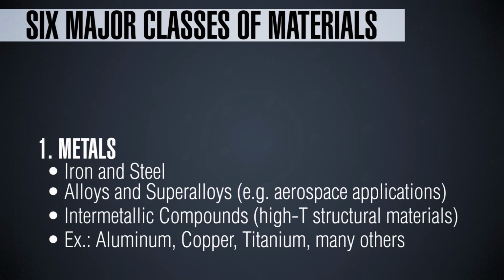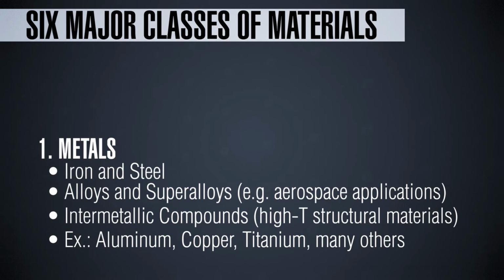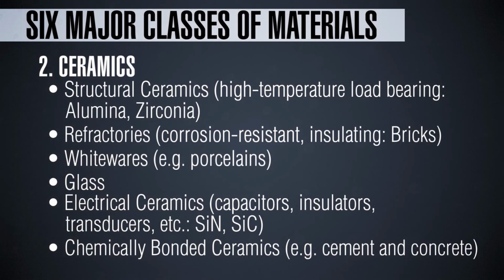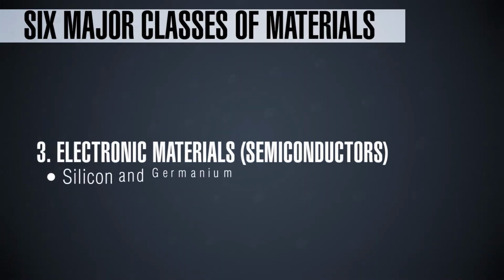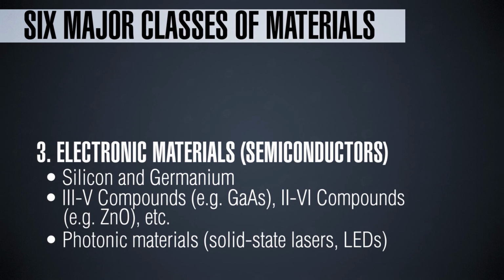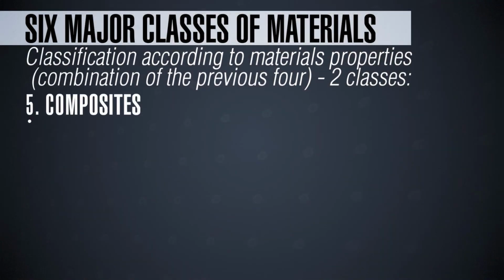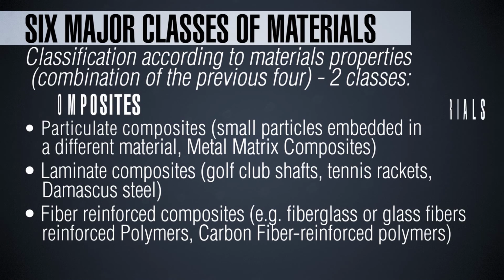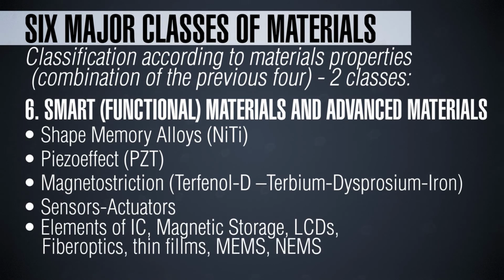Introduction to Materials Science for MEMS and NEMS - Part 4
Dr. Alessandro Chiolerio got a PhD in Electron Devices at the Physics Department of
Politecnico di Torino with emphasis on nanomagnetism and spintronic devices.
During his post-doctoral period he worked on nanostructured materials and inkjet
printing techniques. Since 2012 he works at the Center for Space Human Robotics,
Istituto Italiano di Tecnologia, coordinating research activities for the Smart Materials
Platform.
A. Chiolerio is coauthor of more than 55 papers on international journals, 14 books /
book chapters, 7 patents.
In 2008 Alessandro founded a spin-off company, Politronica Inkjet Printing S.r.l., which
developed products and patents jointly with Politecnico di Torino and Istituto Italiano di
Tecnologia on innovative nanostructured inks for electromagnetic applications.